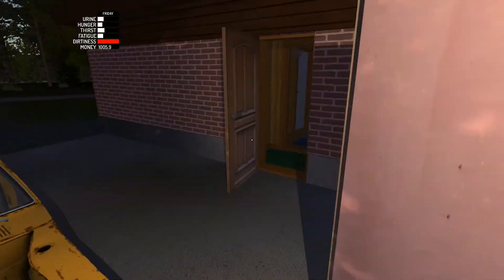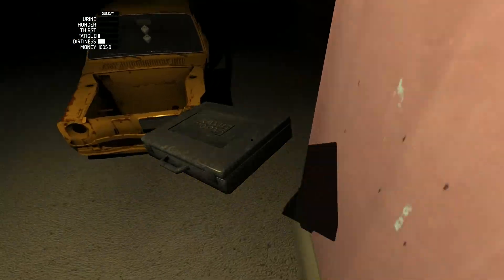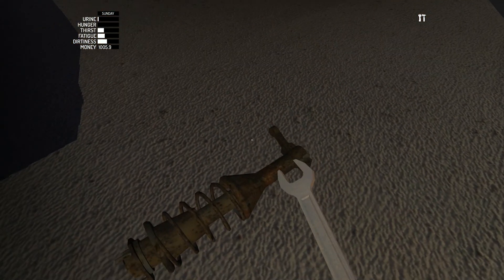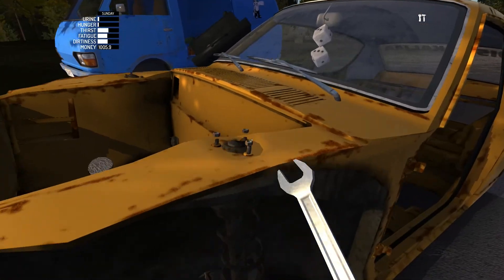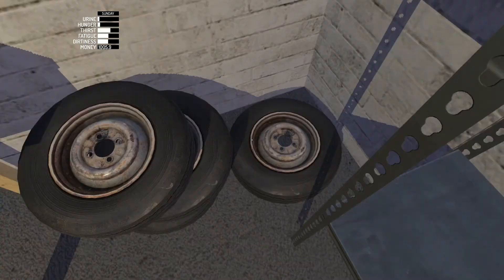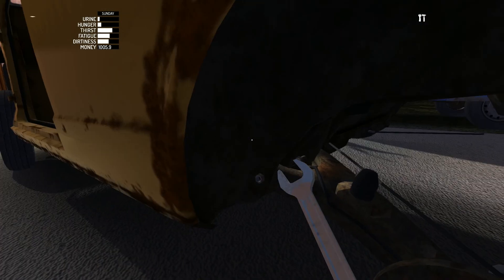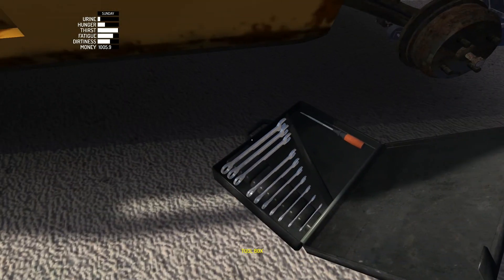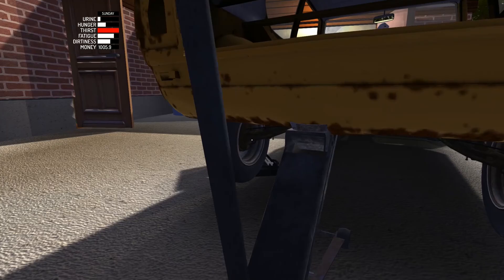My Summer Car - Building The Car - Finland Simulator (Gameplay with Walkthrough Commentary) EP4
In this Mechanic simulator, survival game we must keep ourselves fed and watered whilst at the same time building an engine from sctratch and eventually building a whole car!

In the fourth episode we start work putting things together to build the chassis of the car, getting ready to put in the engine.my suy

This walktrhough video contains PC gameplay footage of the game.

Links

My Summer Car is set in mid-90s rural Finland, where the player's objective is to assemble and upgrade a dilapidated car (modeled after a Datsun 100A) using various car parts found around the garage, as well as by mail ordering newer parts. To earn money for the parts, the player can perform various countryside chores for neighbours such as delivering firewood on a flatbed truck or using a vacuum truck to empty their septic tanks.[1] The end goal of the game is to get the car to pass vehicle inspection.
Building the car is not obvious[2] as the player must literally build the car from the ground up: at the start of the game, the car is entirely disassembled down to the last screw, and the player must place each piece to its correct location, including screwing them in one-by-one with the correct size spanner.[1] While most parts only fit together correctly, it is entirely possible to assemble the car wrong, e.g. leave out an engine gasket, which will in turn break the car. The player also has access to various other vehicles, such as a minivan to carry car parts around and a tractor to tow other vehicles. Crashing the car will likely kill the player; the game optionally features permadeath.[1]
Meanwhile, the player must also cater to various survival game aspects as balancing hunger, thirst and fatigue, but also unusual ones such as urine and dirtiness. For nutrition, the player can buy food and beer in the store, fatigue can be restored by sleeping, the player can freely urinate anywhere, and dirtiness must be decreased in the traditional Finnish sauna. Drinking too much beer (or hard liquor) will eventually get the player drunk, which first causes the player to waver and their vision to distort, but eventually the player can pass out and wake up at a random place on the map the next day.
Much of the game's originality comes from its irreverent tone:[2] the game tacitly endorses drunk driving, there are three distinct buttons for cursing and flipping people off - none of which has any consequences other than the occasional response.[2] The game's dialogue is entirely in Finnish, with English subtitles. The player can also occasionally get a phonecall in the middle of the night from a drunk friend to pick them up from the bar.[1] The player must also save the game's progress on the toilet.